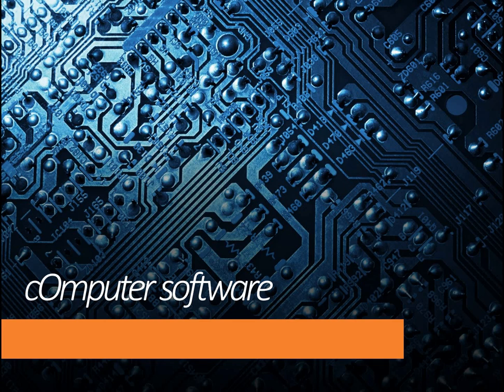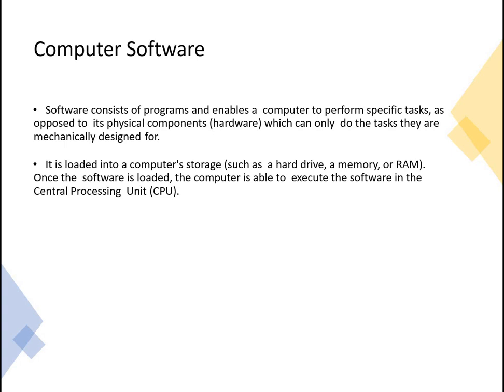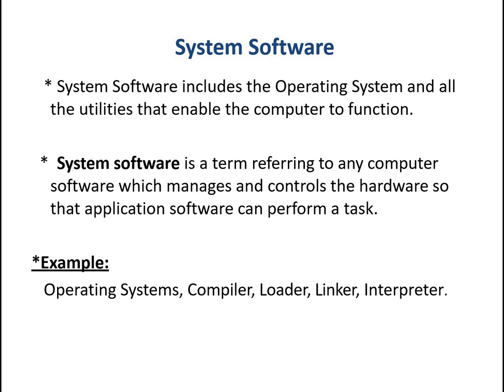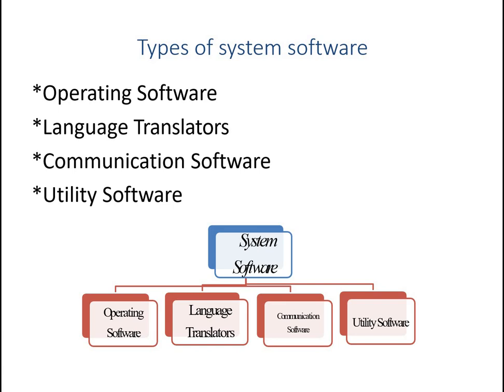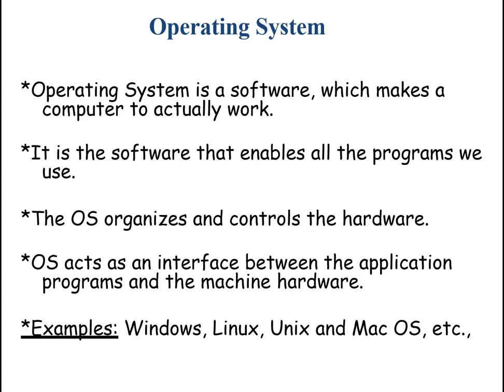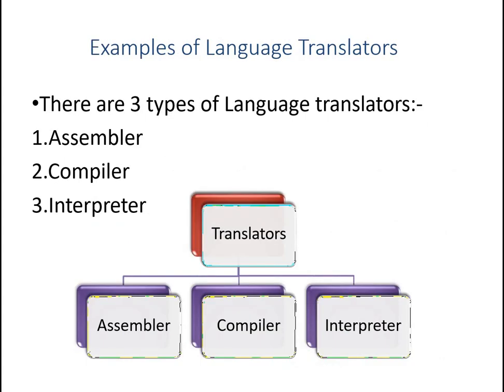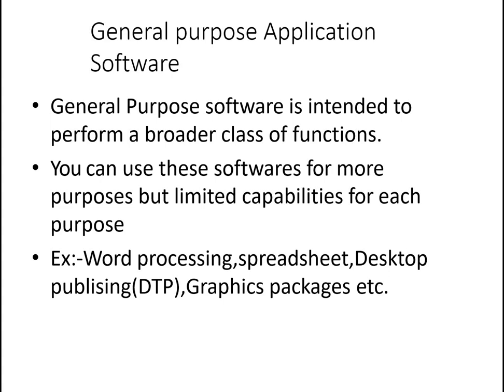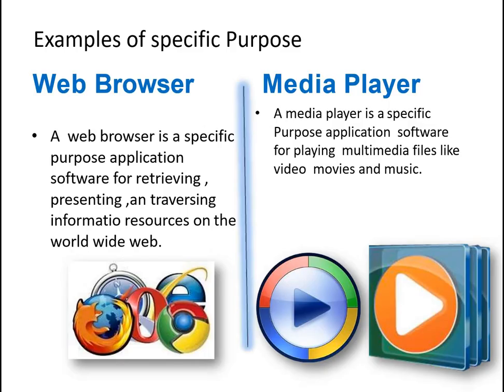Computer software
Video on Computer Software and its types